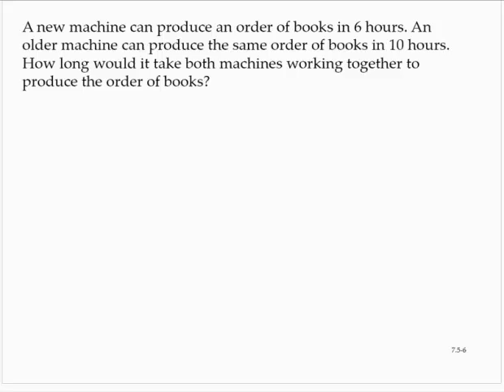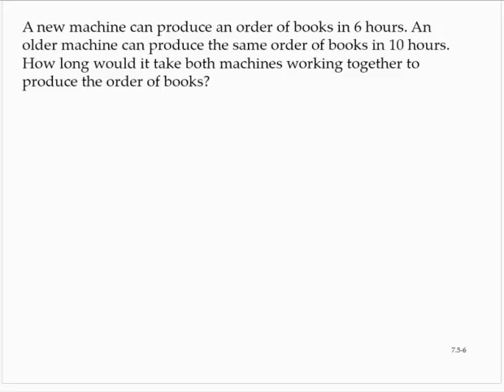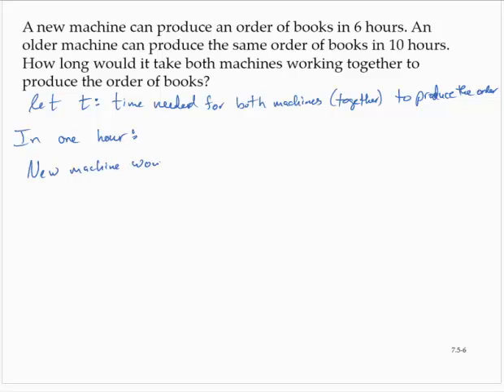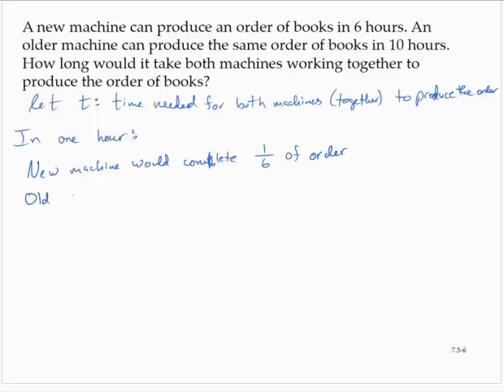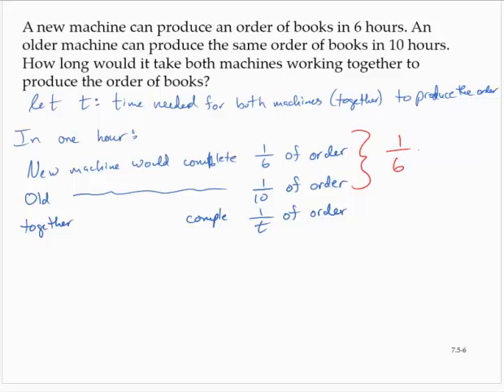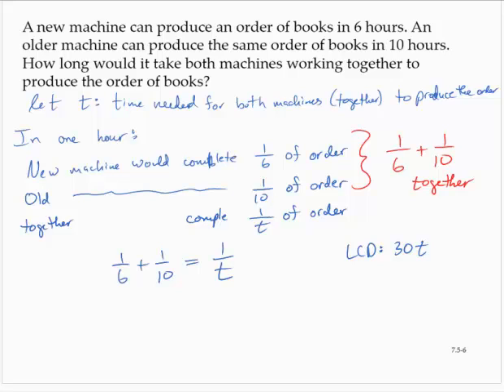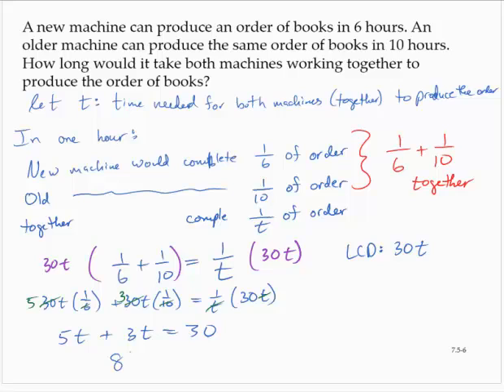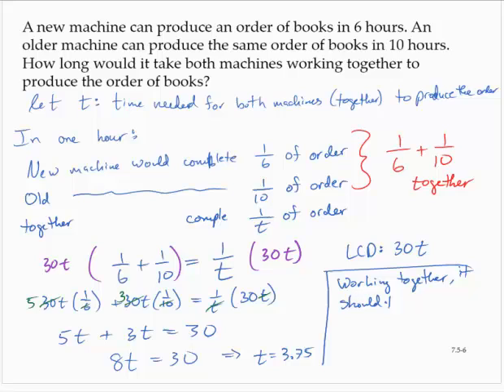Clark 7 5 6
Solving a work problem